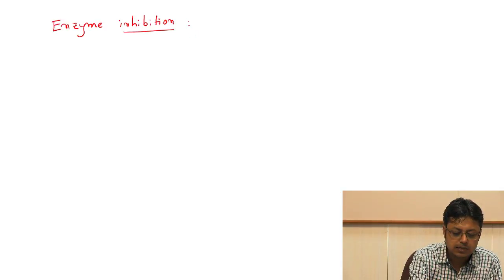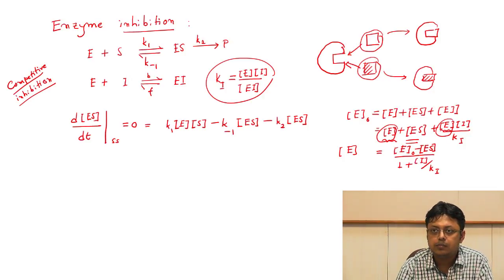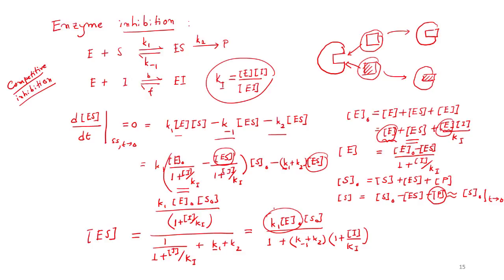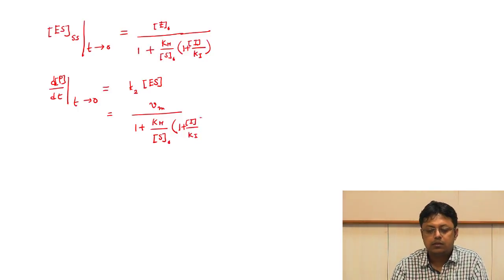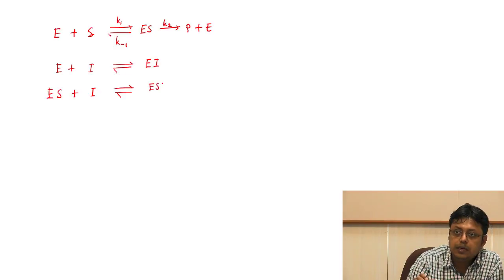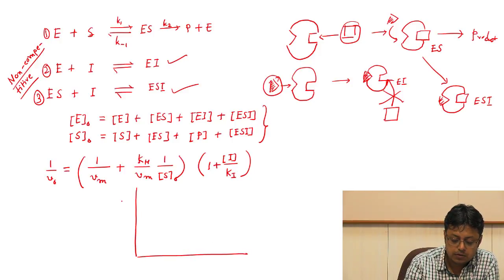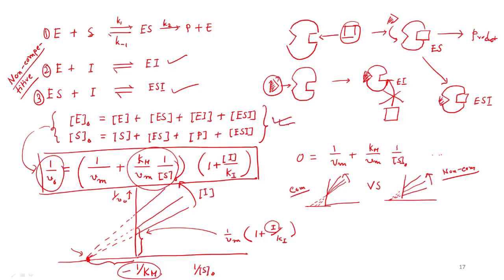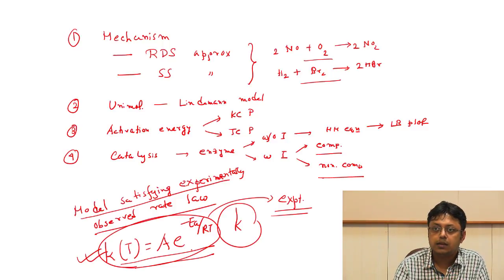Chemical Kinetics: Mechanisms - part 5